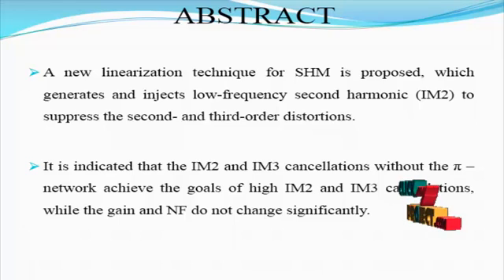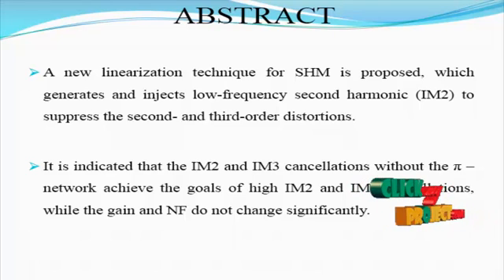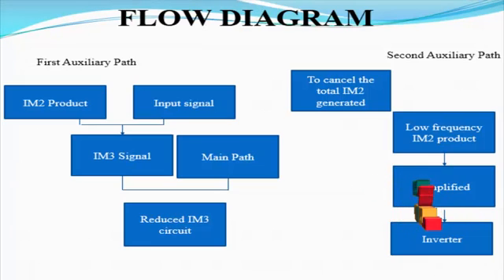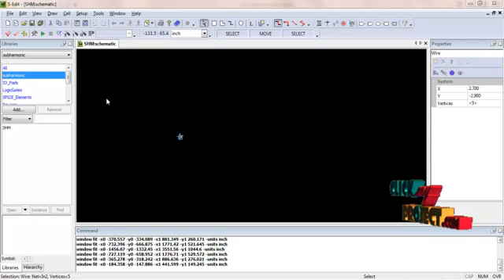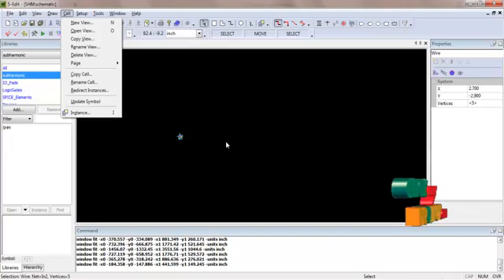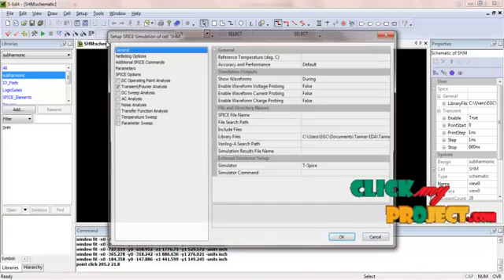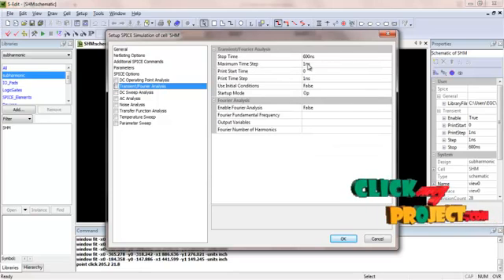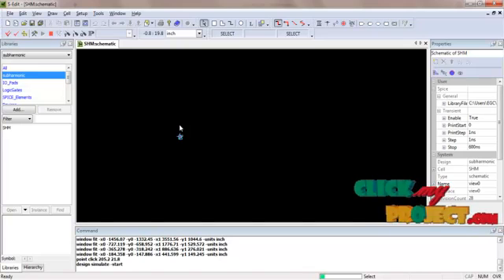Design & Analysis Highly Efficient Linearized CMOS Subharmonic | Final Year Projects 2016 - 2017